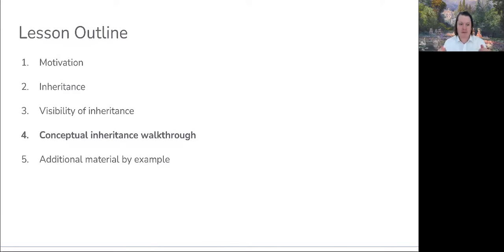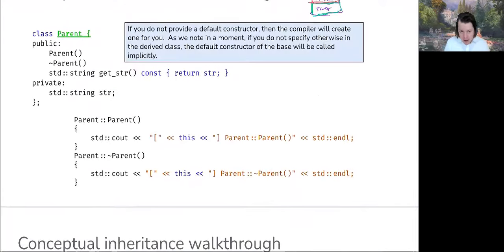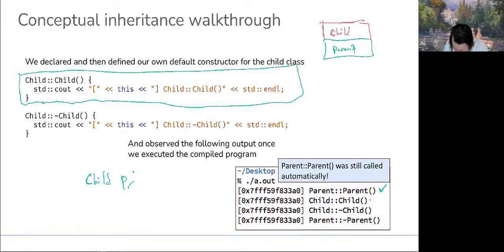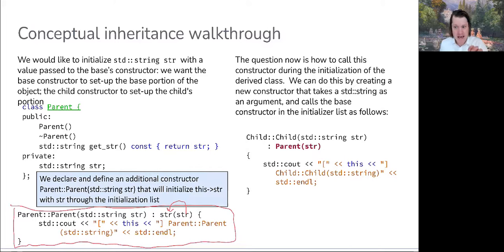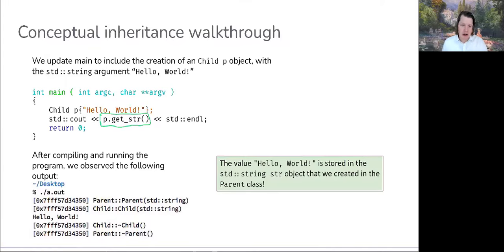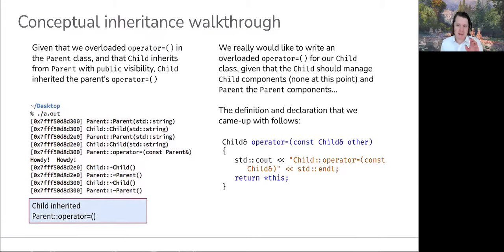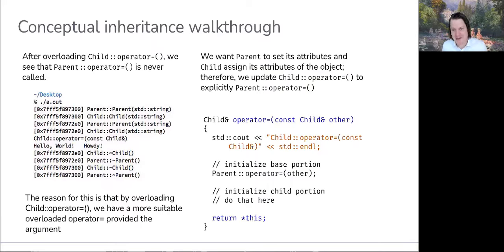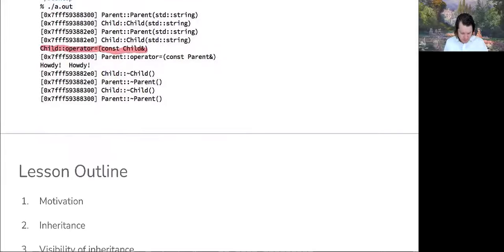0325: Conceptual inheritance walkthrough